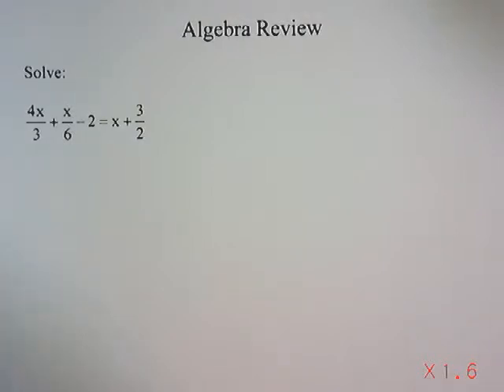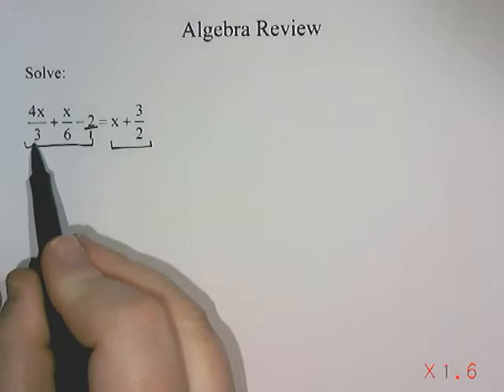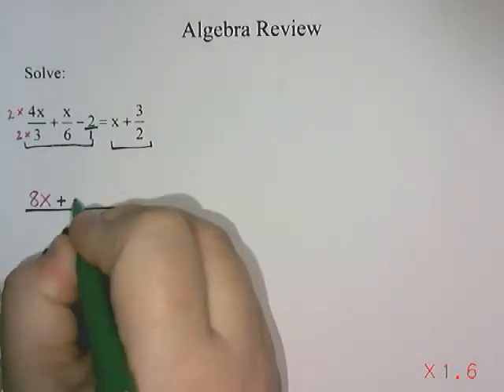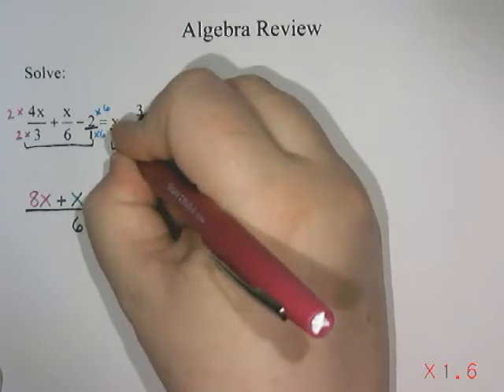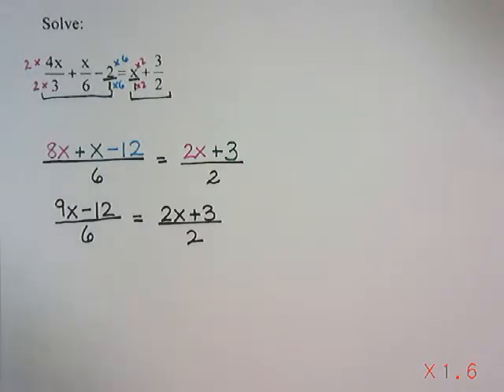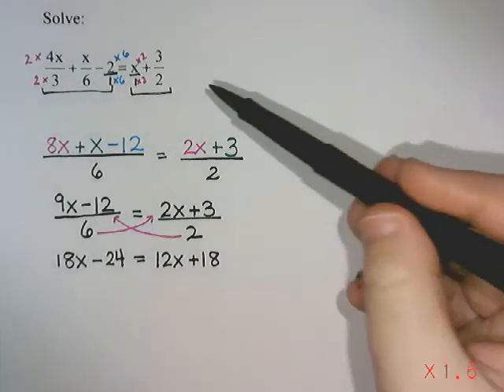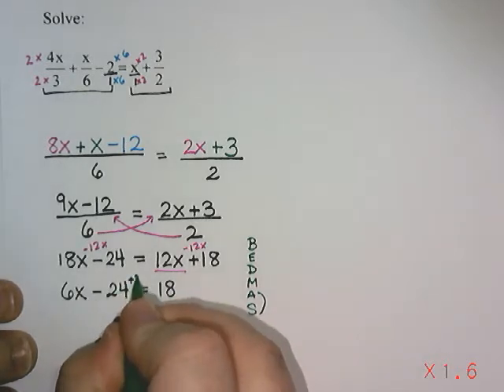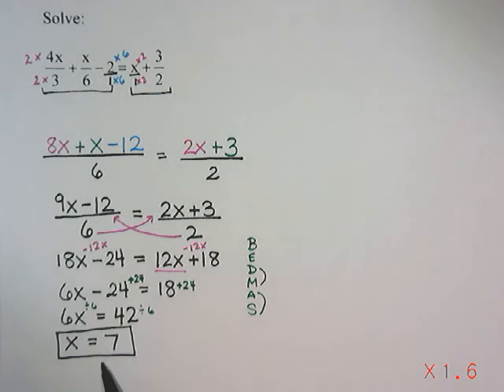MPM2D - U1 - D2 - Solving Equations with Fractions Review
Quick review on solving equations involving fractions.